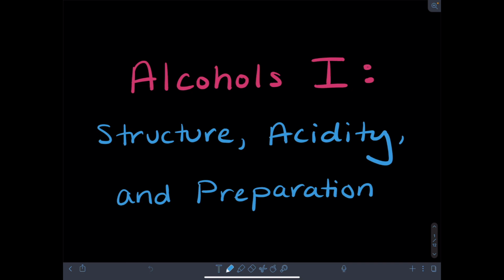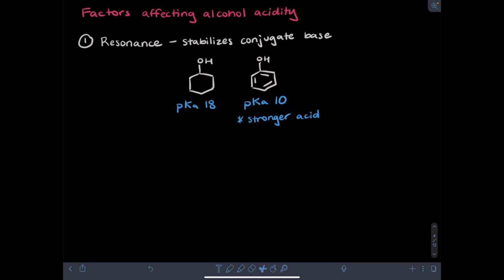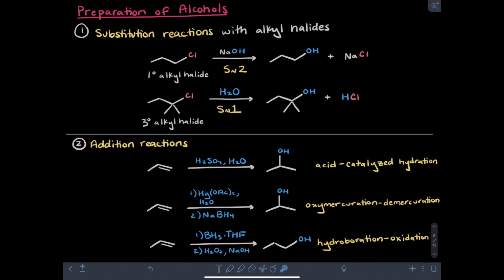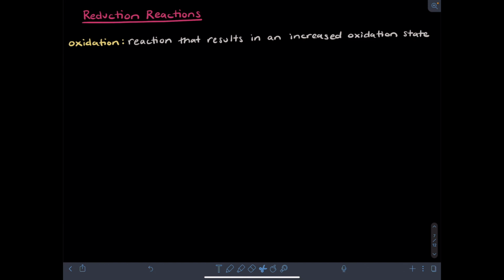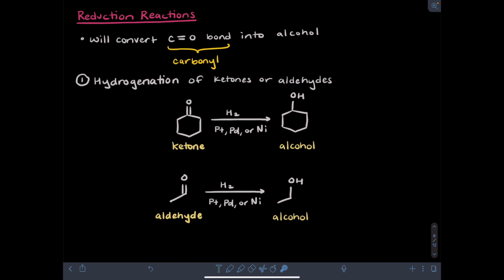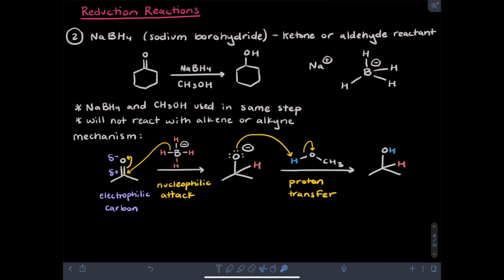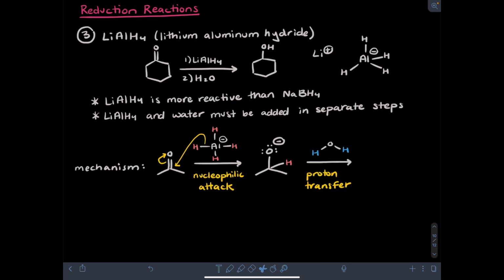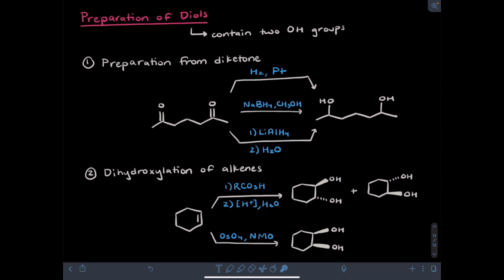Alcohols I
Structure, Acidity, & Preparation

0:00 Alcohol structure & physical properties
1:32 Alcohol acidity
4:45 Alcohol preparation by substitution or addition reactions
7:24 Oxidation states
10:43 Alcohol reduction reactions overview
13:27 Hydrogenation of ketones or aldehydes
15:28 NaBH4 reduction of ketones or aldehydes
19:27 LiAlH4 reduction of ketones or aldehydes
22:44 Preparation of diols